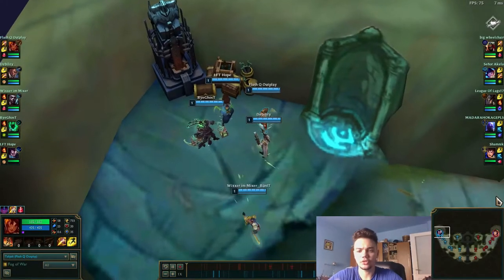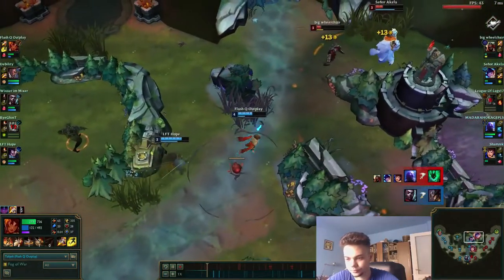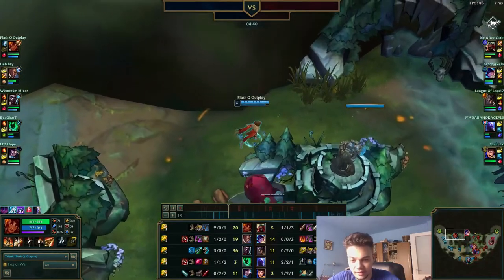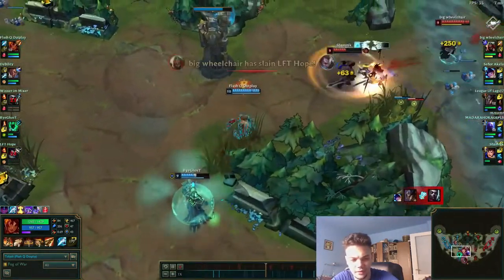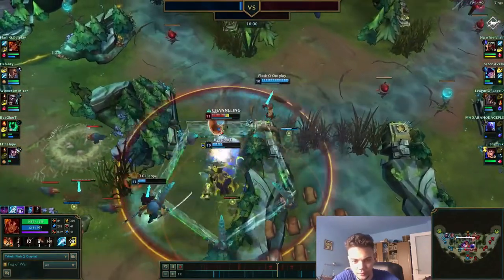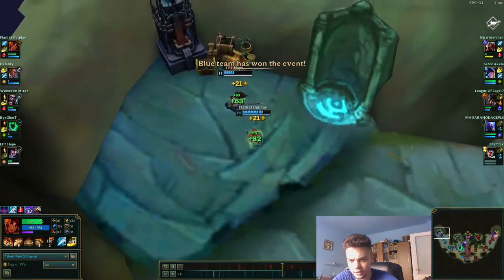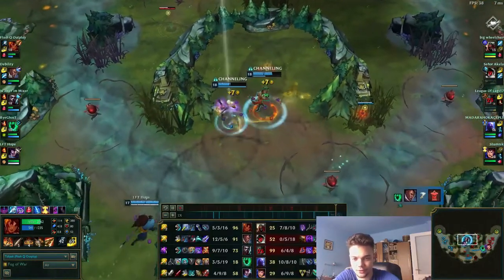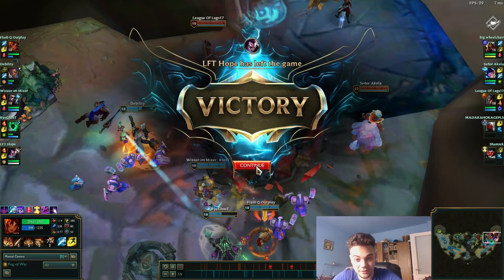HAVING FUN WITH TALIYAH ON NEXUS BLITZ - TALIYAH GUIDE - Drewmatth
▼ ♥︎  Just a short Guide / Video on how to have fun with Taliyah on the new League of Legends Game Mode: NEXUS BLITZ ! Just follow the short guidelines and you're in for an amazing experience! She works in lane as well, I recommend you to try her jungle first tho! ♥︎

► You liked my tutorials / coaching series and want a private lesson on learning Taliyah or midlane in general?
(link below) and let's set up a session!
I will give you there all the details (pricing, general checkup on account, spectating a game, screen-sharing the mistakes post game through skype and giving you a text file with all the mistakes and extra tips).

► SONGS: -